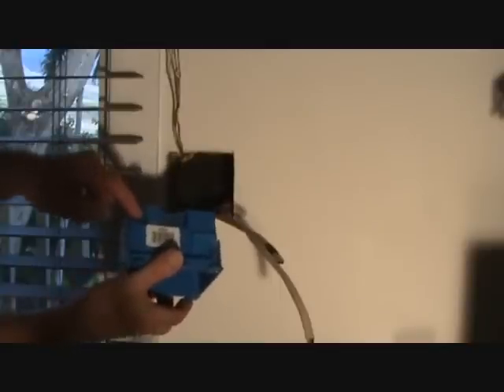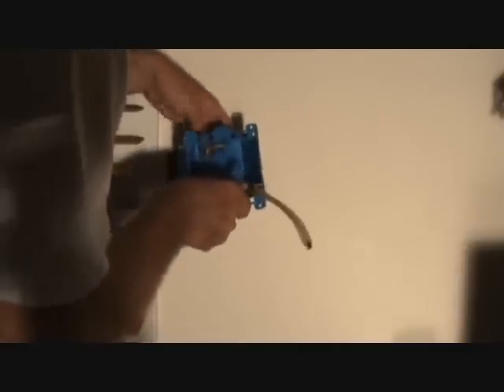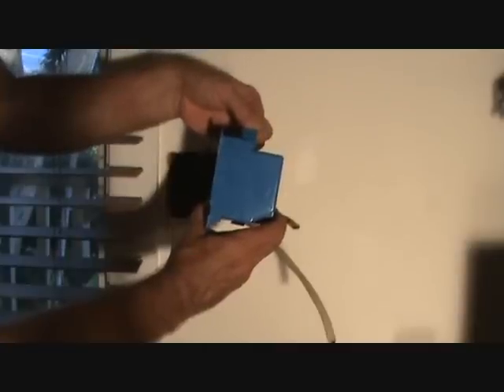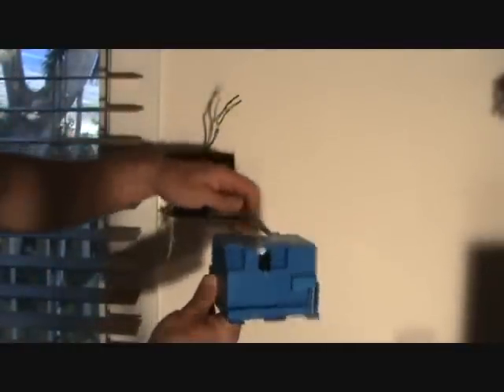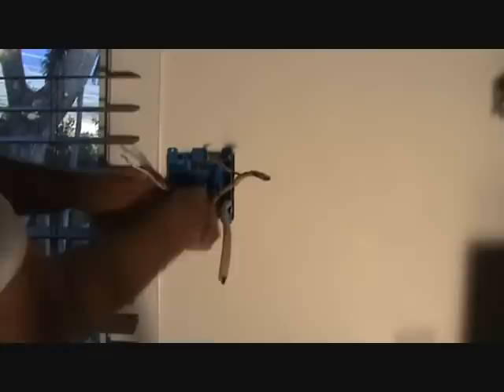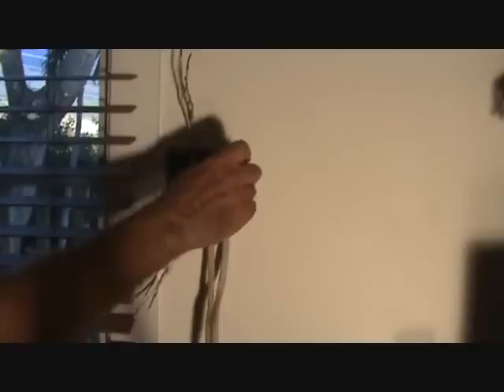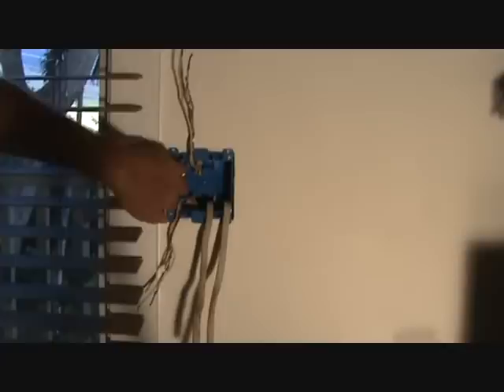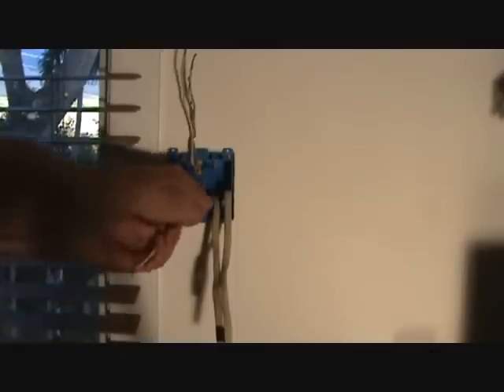Installing an electrical cutin box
Installing an electrical cutin box is something every DIY'er needs to know. It's really not that difficult to install an electrical cutin box, once you know how to do it. Anytime you want to add a light switch or install a duplex receptacle. no problem. just install a cutin electrical outlet box. Hey if an average "joe" can install an electrical cutin box, so can YOU!! Don't pay someone else when you can do it yourself. $$